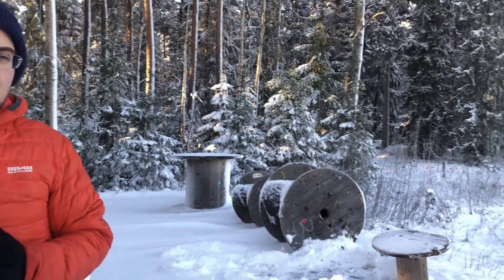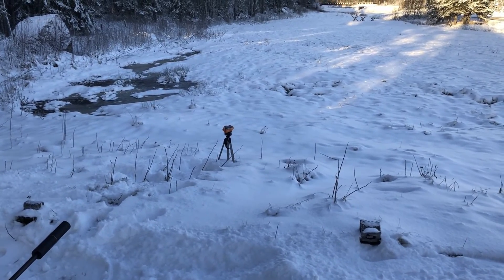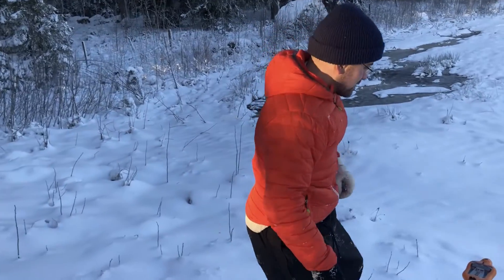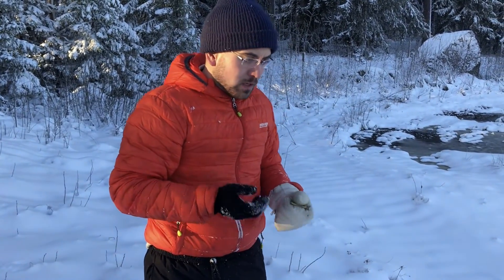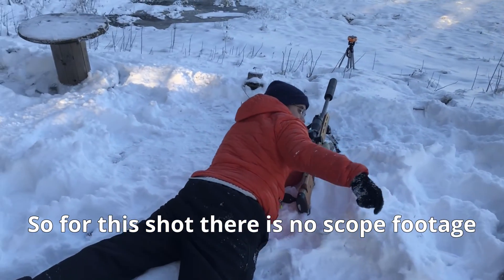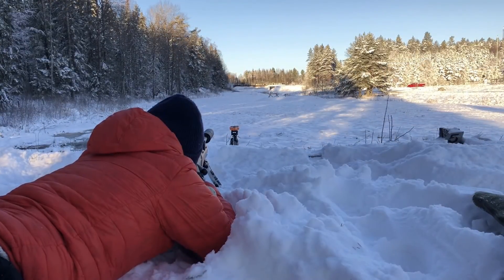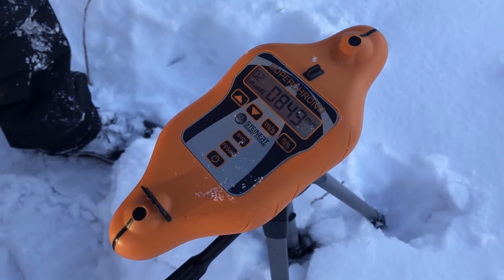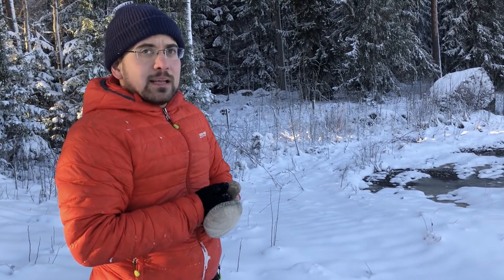Shooting in snow!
Yurong and Jonas decides to go shooting in snow!